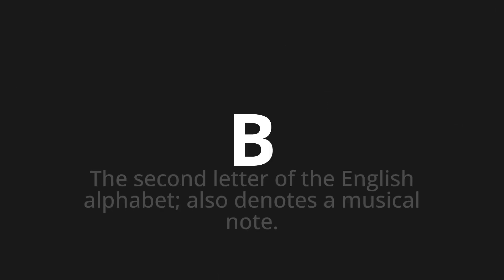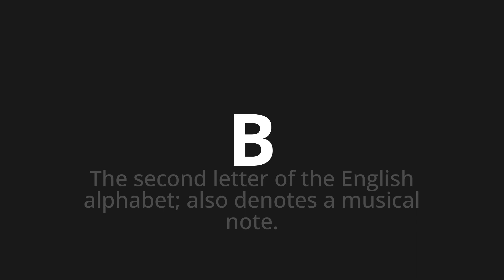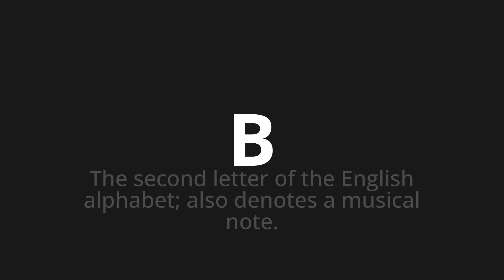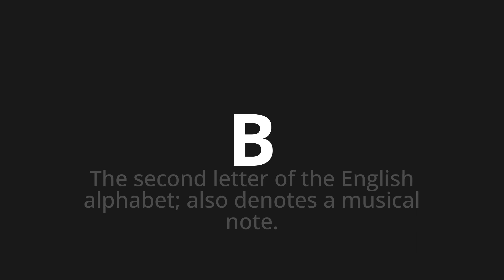How to pronounce B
Master the Pronunciation of 'B WHICH MEANS B' - which means : The Second Letter of the English Alphabet;Also Dotes the musical Note. 📝 with @PortuguesePronunciation 🎓🗣️ - [Your Guide to Portuguese]

Learn to pronounce 'B' perfectly in Portuguese with our easy and engaging tutorial by @PortuguesePronunciation! 📖📽️ In this comprehensive video, we provide you with native speaker examples 🗣️👂 and phonetic breakdowns 🎵 to ensure you get the pronunciation just right.

How to say B in Portuguese